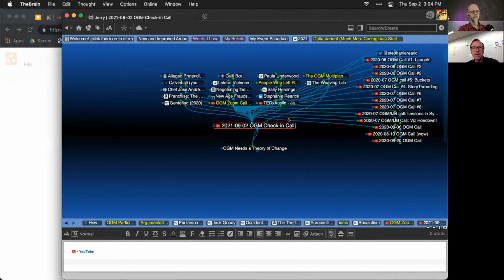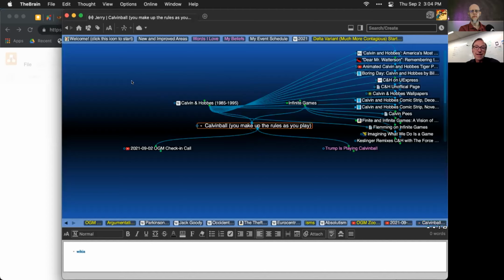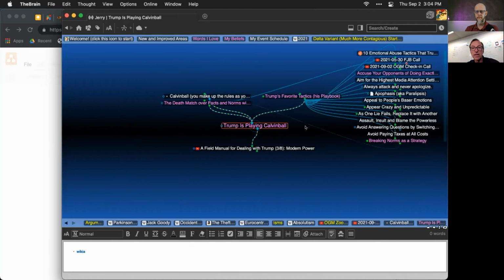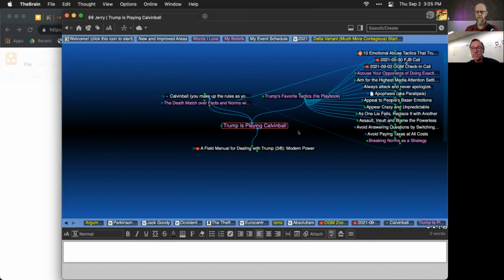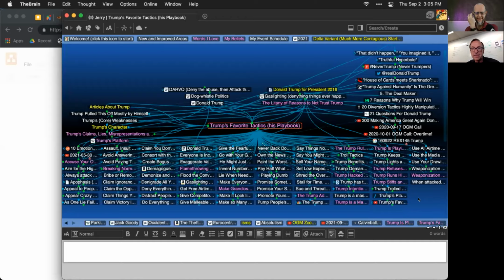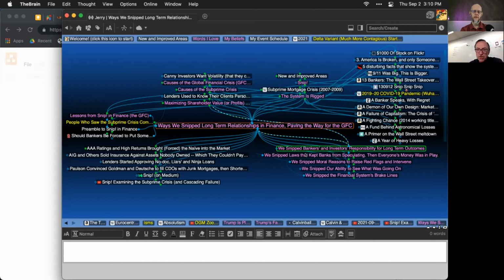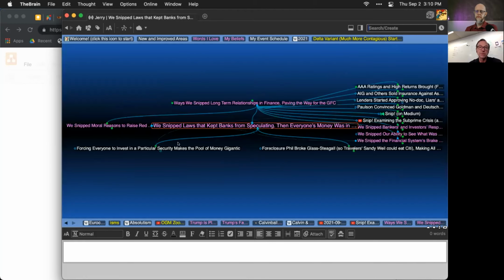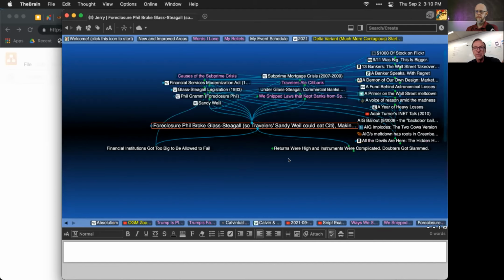Weaving The BIG Fungus!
Jerry Michalski and I discuss his ideas of Weaving the World and The BIG Fungus. Projects to improve our world through communication, cooperation and tools.